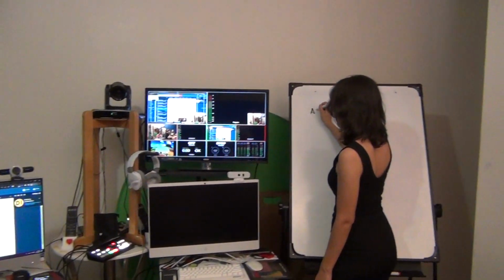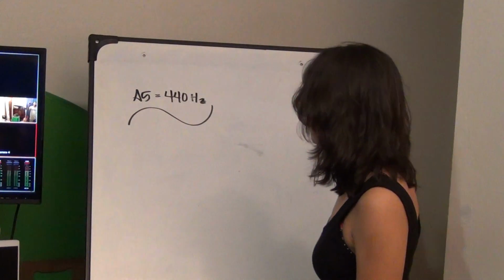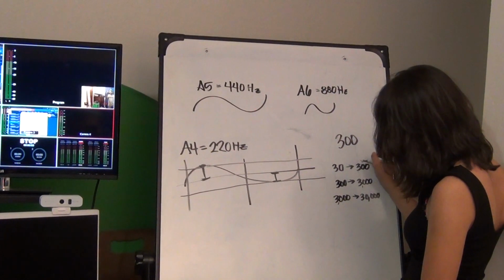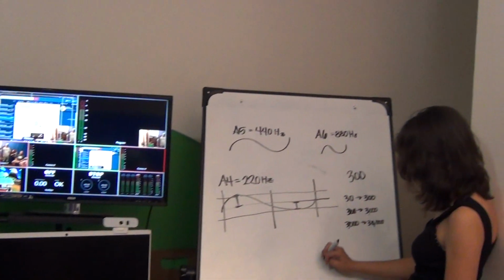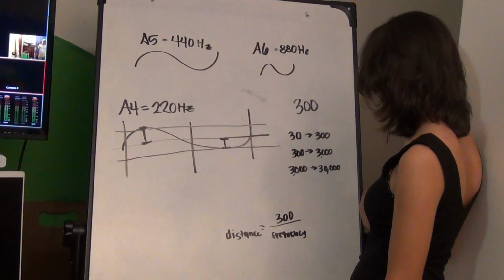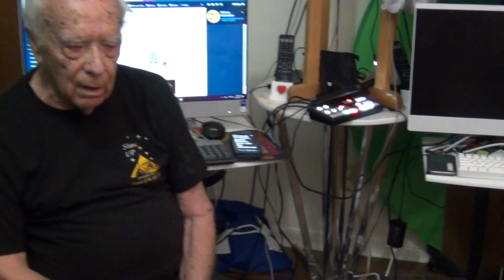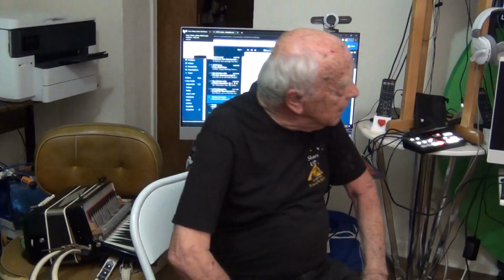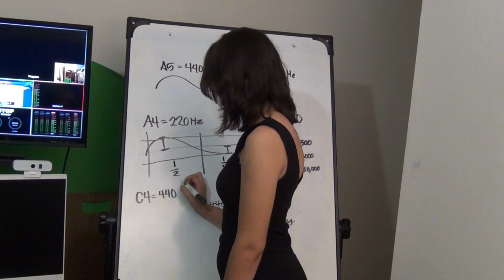Sunday STEM - Harmonics of sound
Sunday STEM - Harmonics of sound. A discussion of the harmonics of sound in music and radio waves, with a demo of the Hammond drawbars  system of producing various instrument sounds with harmonic patterns, Also how this applies to radio antennas, and radio fox hunting competitions.